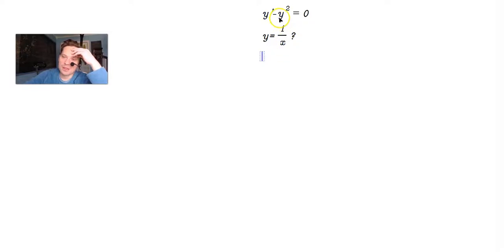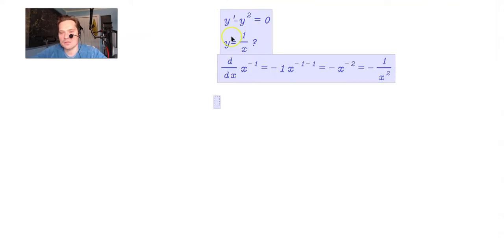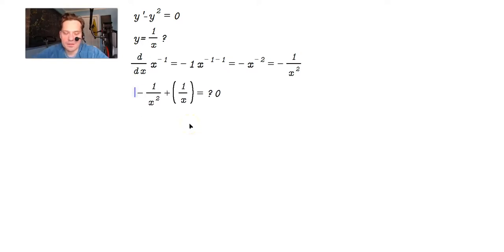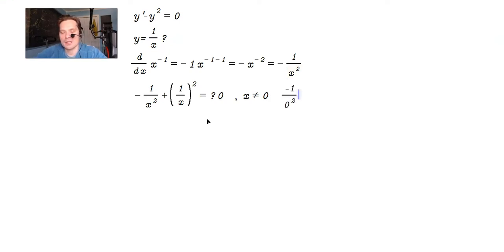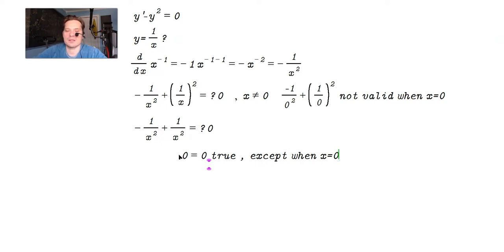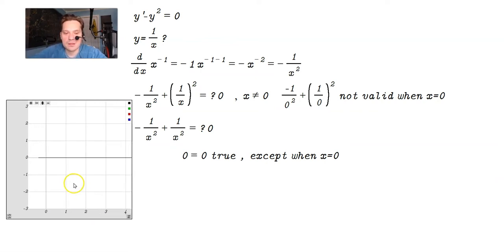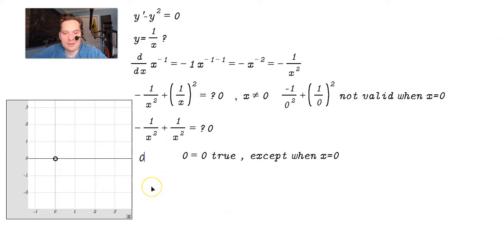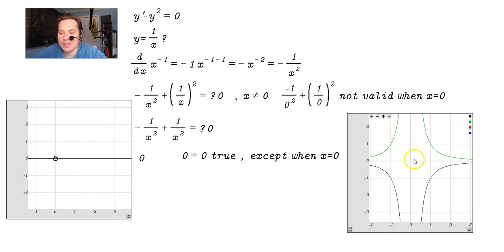Is 1/x a solution of y'-y^2=0